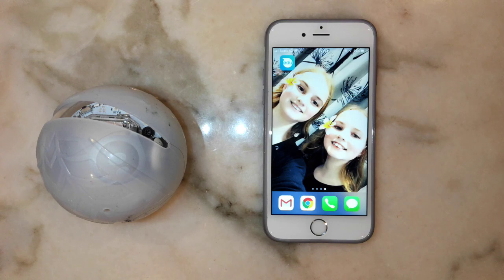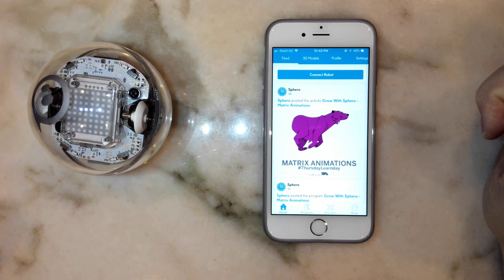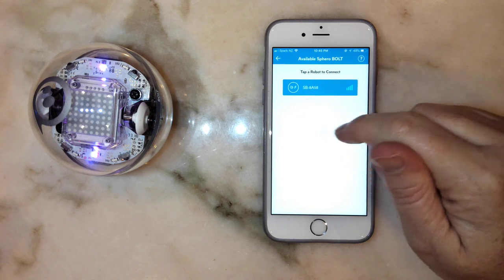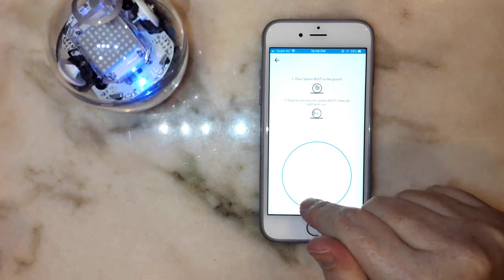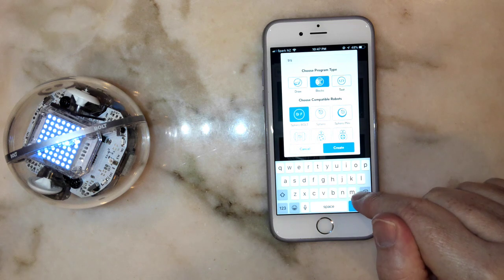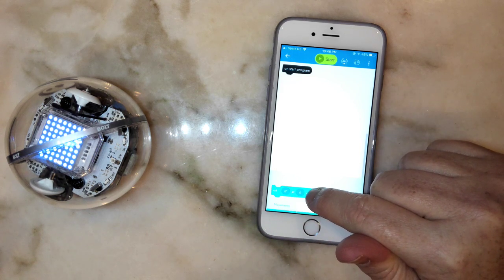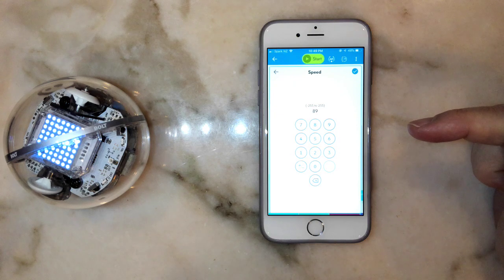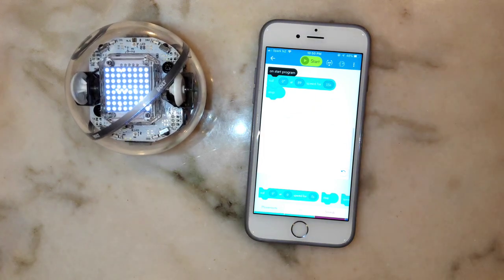Intro to Sphero BOLT